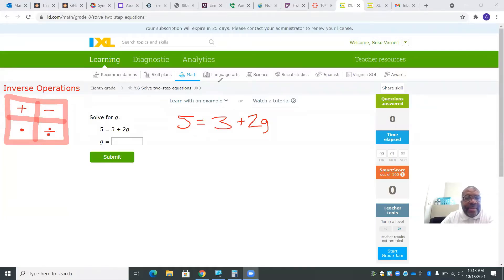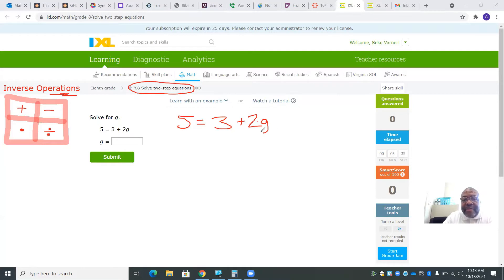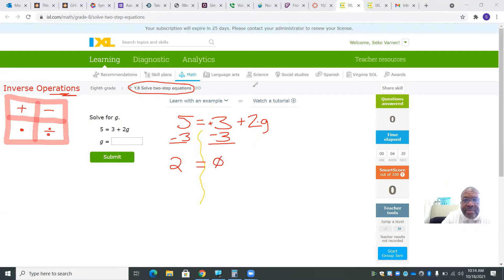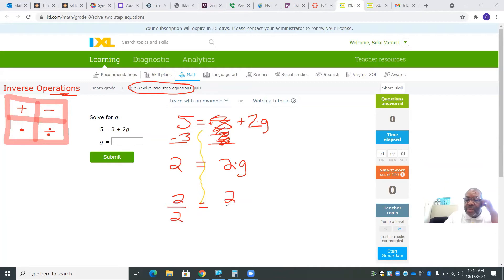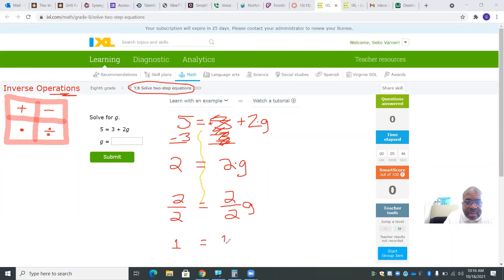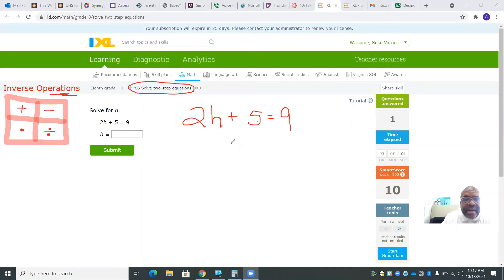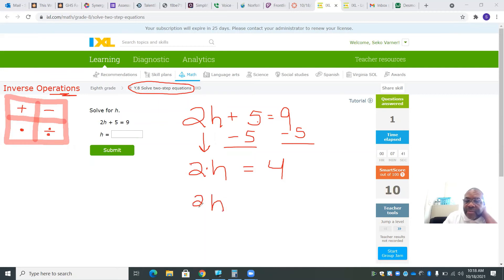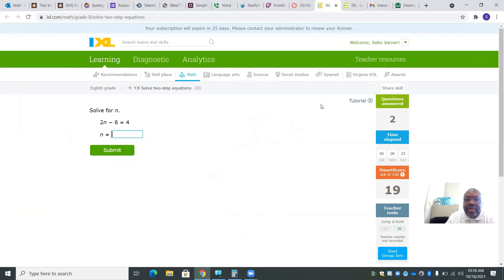Solving two step equations with inverse operations